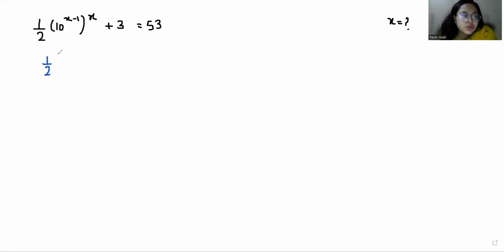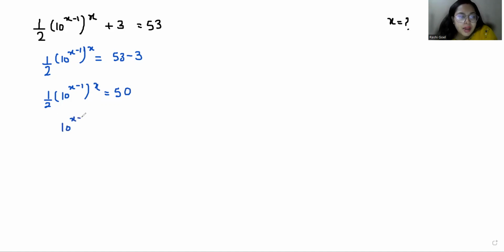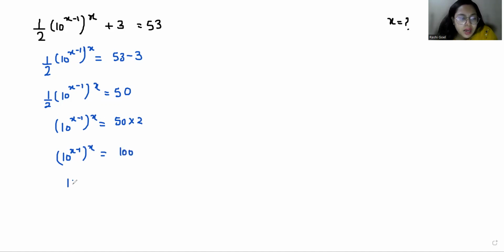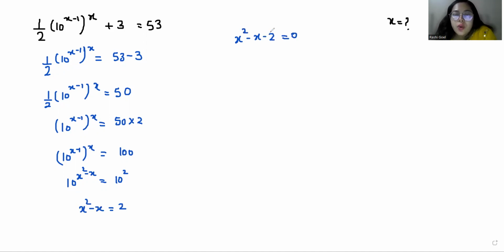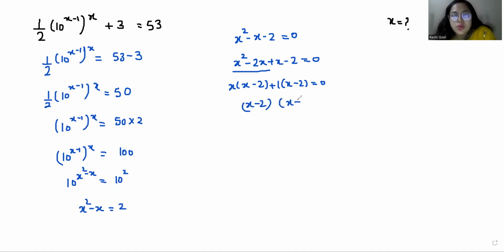How To Solve This Math Problem, 1/2(10^x-1)^x+3=53 | Find X=?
1/2(10^x-1)^x+3=53

IF 1/2(10^x-1)^x+3=53 then x=?
Find the value of x if 1/2(10^x-1)^x+3=53
Find the value of x, 1/2(10^x-1)^x+3=53
find value of x when 1/2(10^x-1)^x+3=53
what is the value of x when 1/2(10^x-1)^x+3=53
If 1/2(10^x-1)^x+3=53 find the value of x